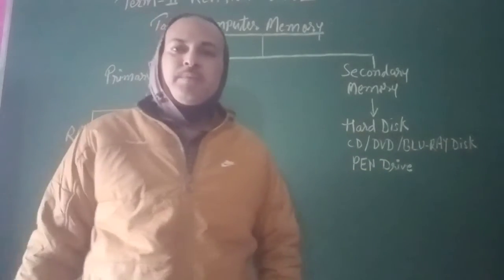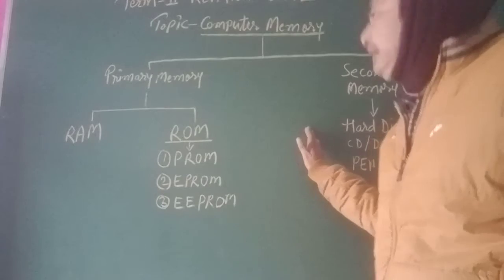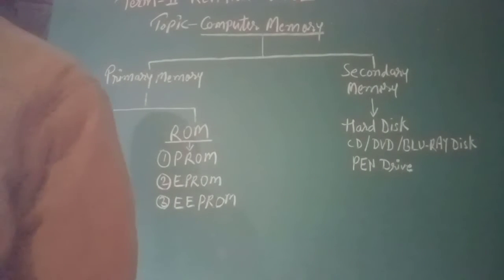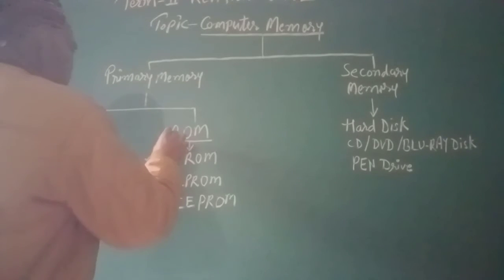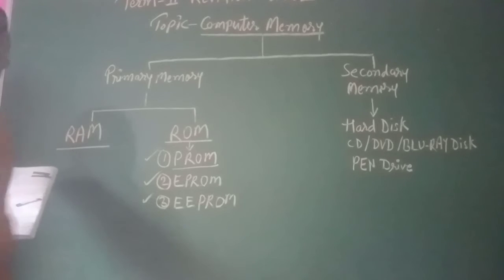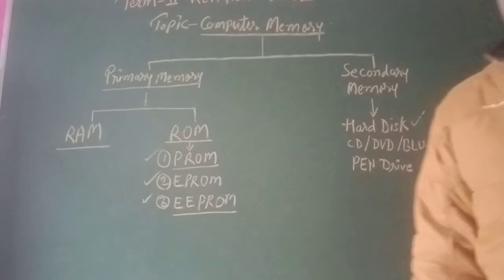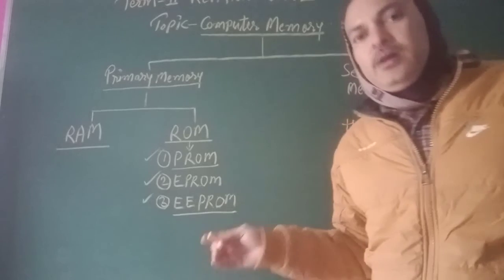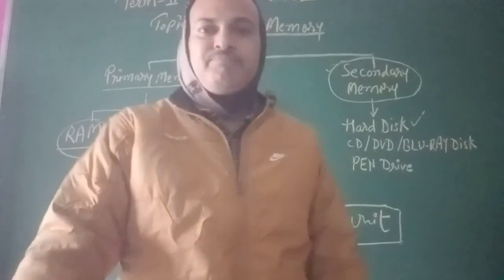Class-IV topic. Introduction to Computer Memory